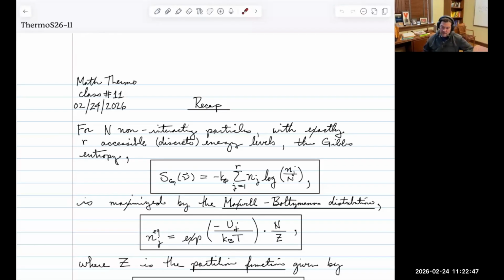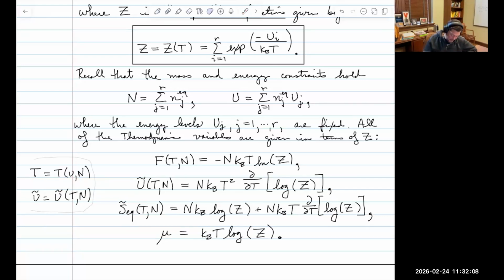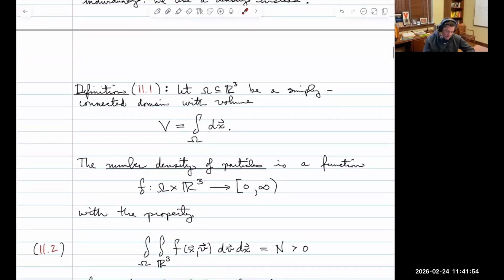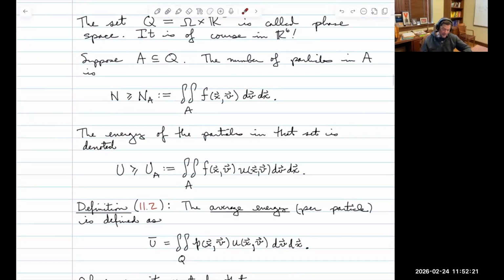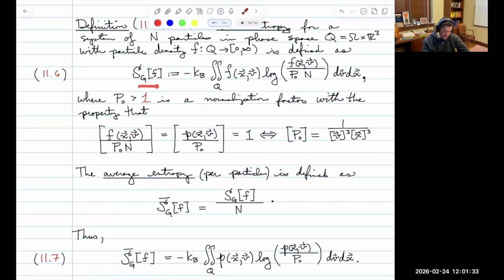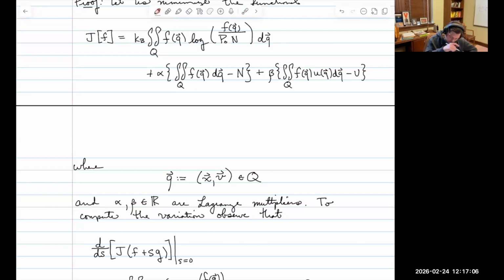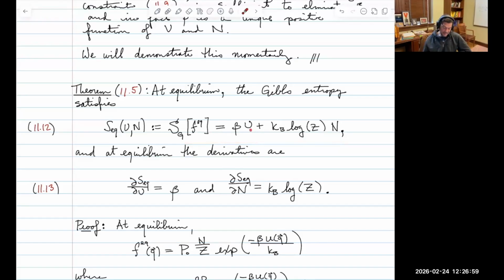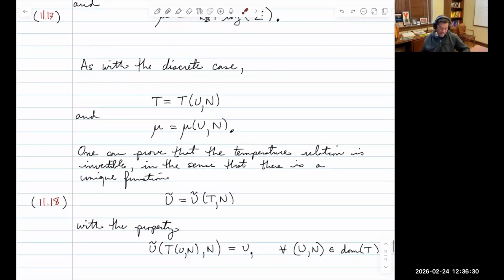Lecture 11: Continuous Maxwell-Boltzmann Distribution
Lecture 11 of my course on Non-Equilibrium Thermodynamics. We derive the continuous Maxwell-Boltzmann distribution for simple non-interacting particle systems by maximizing the Gibbs entropy subject to mass and energy conservation constraints.